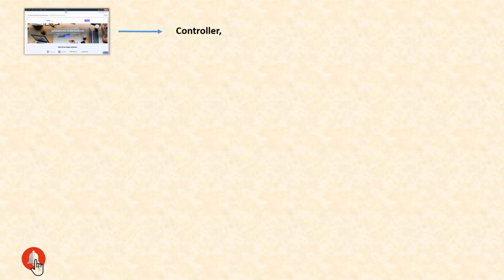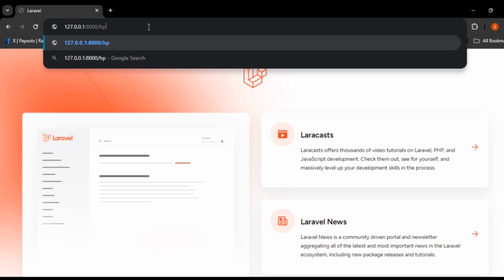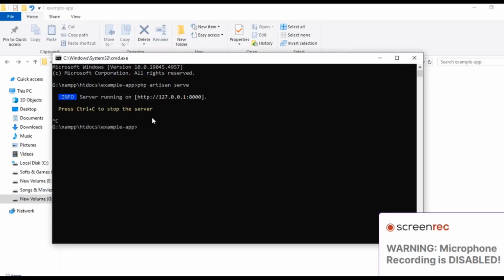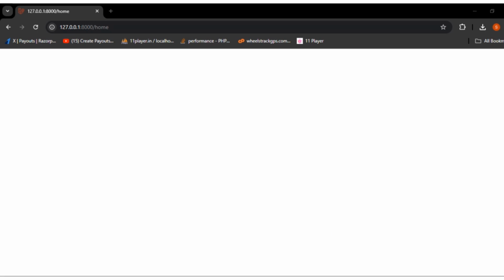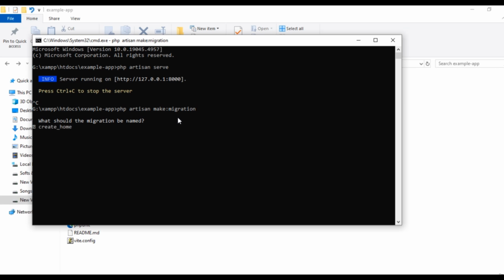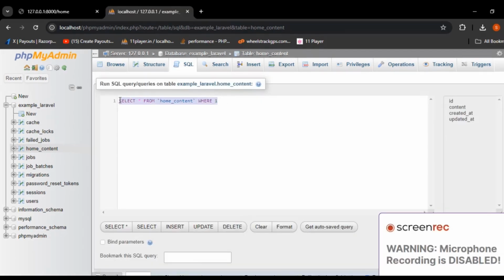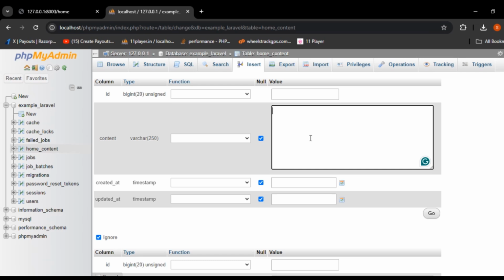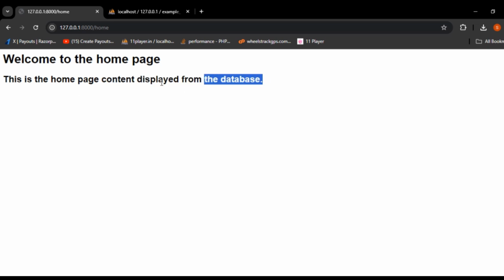Quick Explain! How to Create a Dynamic Page in Laravel 11 using Controller, Model, and View.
In this tutorial, you’ll learn how to build a dynamic page in Laravel 11 using the MVC architecture. We'll guide you step-by-step on creating a Controller to handle business logic, a Model to interact with the database, and a View to display the home page.

Steps Overview:
1) Setting up Routes
2) Creating the Controller
3) Building the Model
4) Designing the View
5) Fetching and Displaying Data